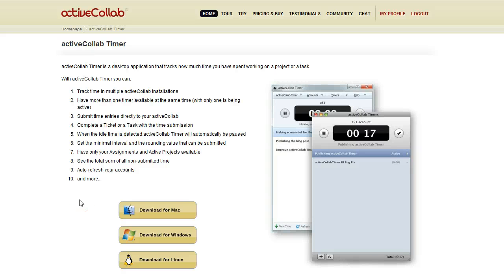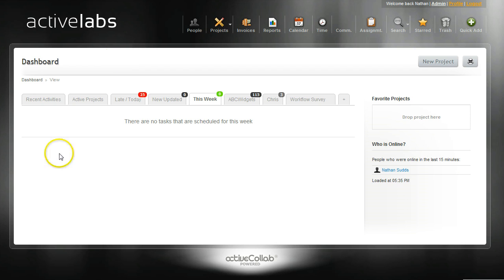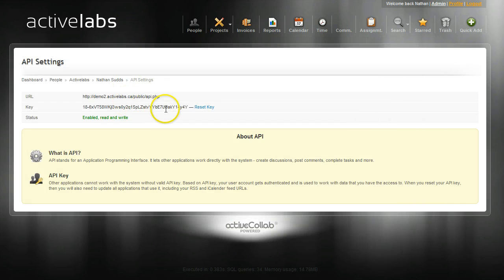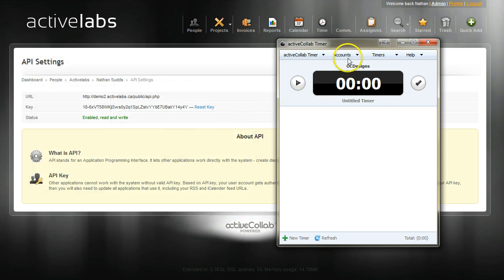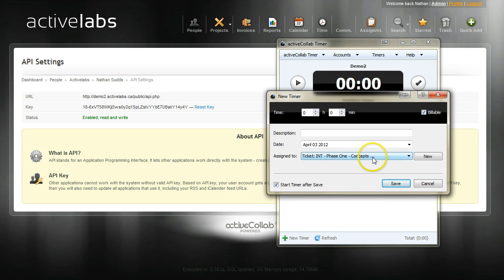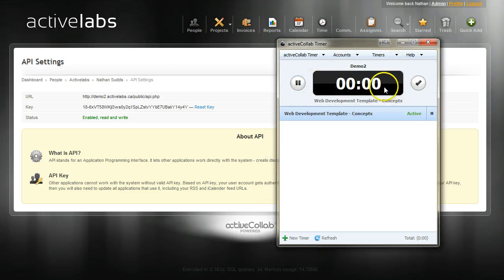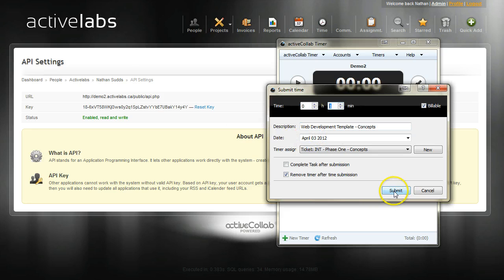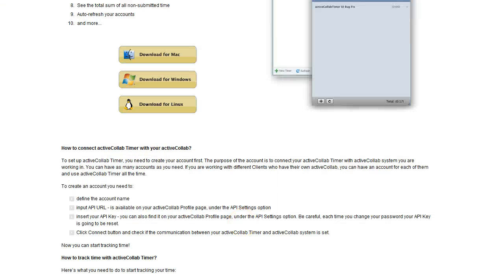activeCollab Timer Intro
Introduction to timing using the activeCollab timer activeCollab v2.x
ActiveLabs